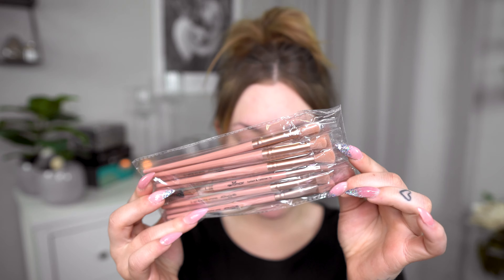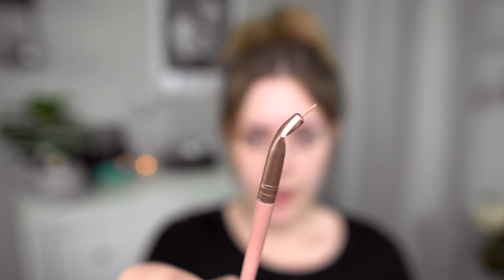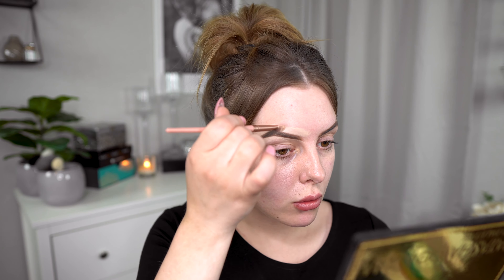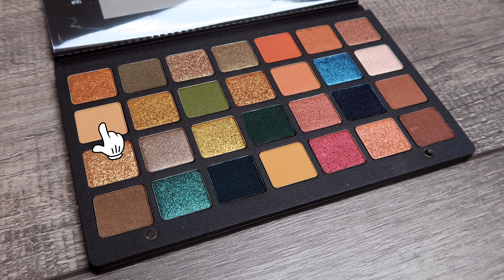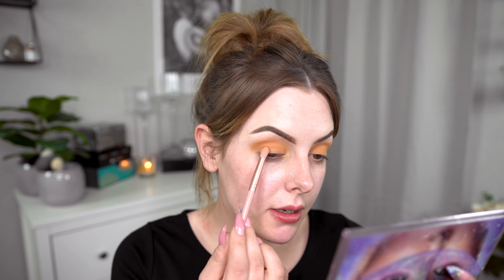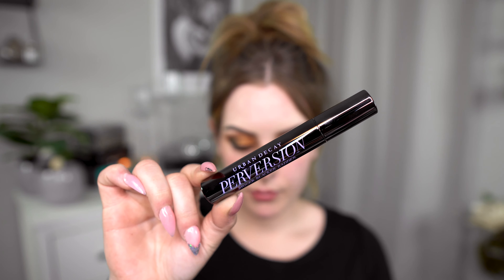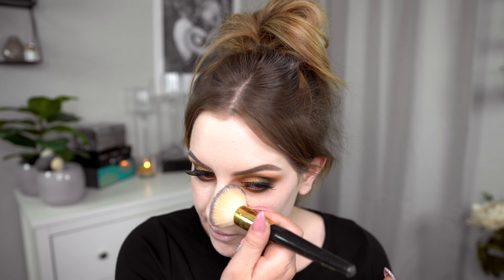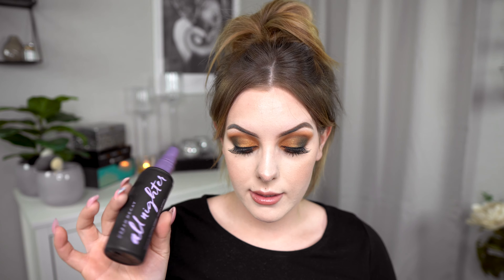Testing wish makeup brushes | $4 wish makeup brush set review 2020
Today I test a new makeup brush set from wish, the brushes cost $4, so extremely affordable. The set includes only eye brushes and other smaller brushes, and therefore no base brushes.

I can't find the exact brush set, but this is more or less the same, from a different seller/brand. The brushes looks the same.

♥ Intro -  Made by me in Adobe After Effects